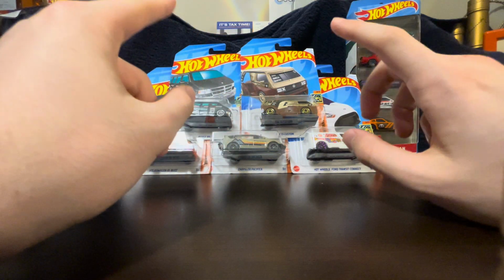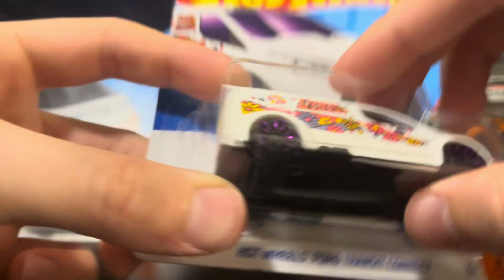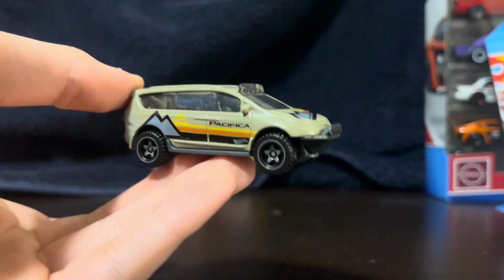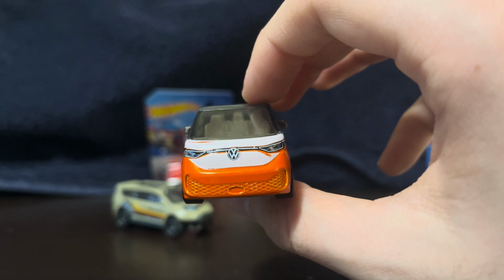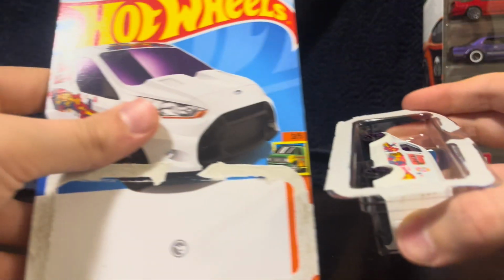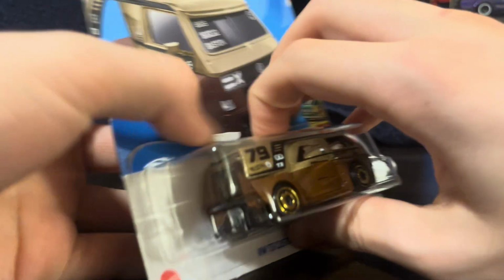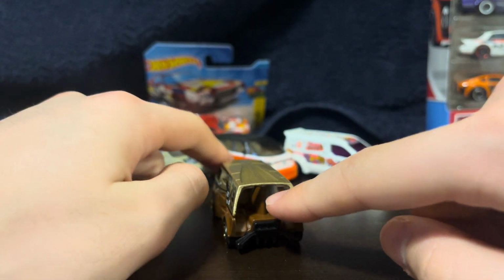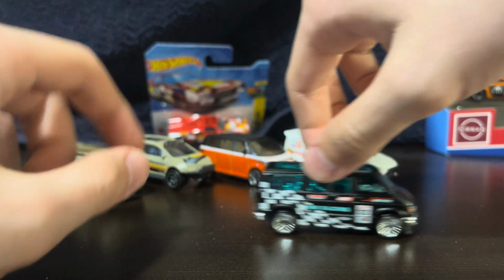Unboxing the 2024 Hw Vans set plus treasure hunt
Just had this set laying around for a while and wanted to make a video about it